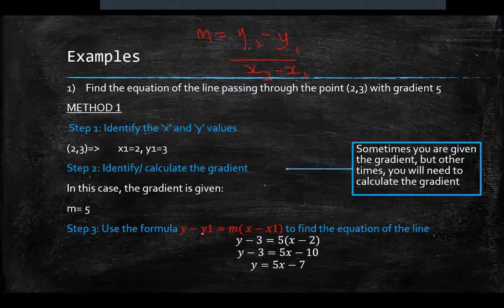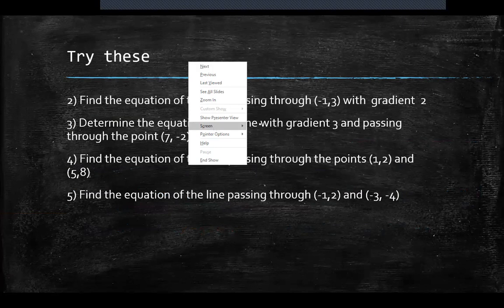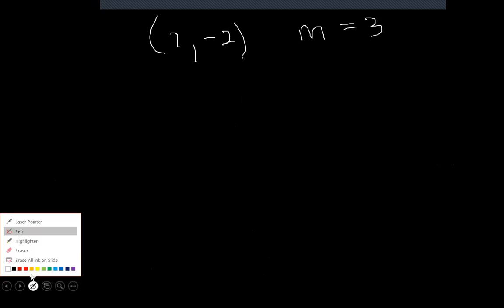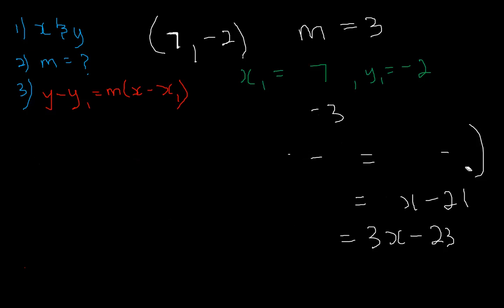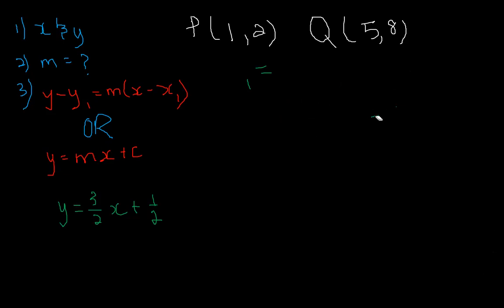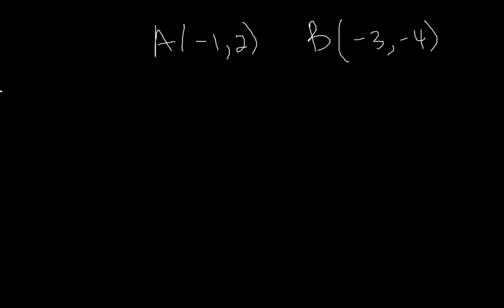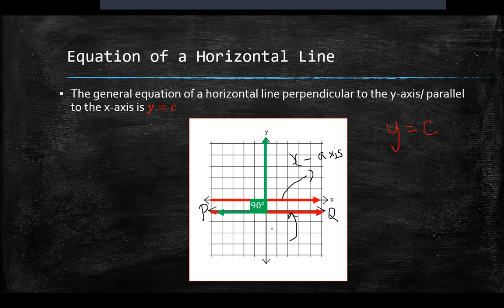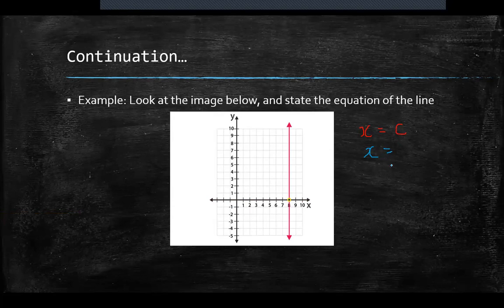Class 6 ( Part2)